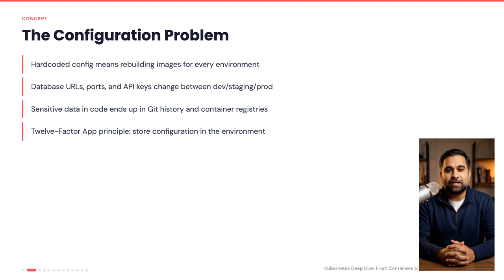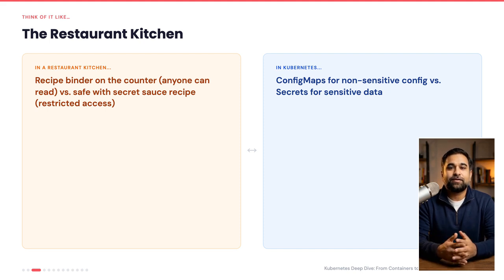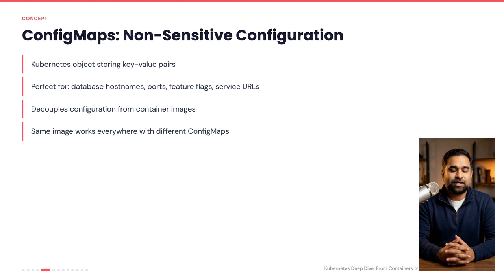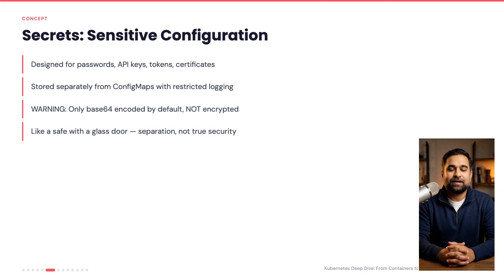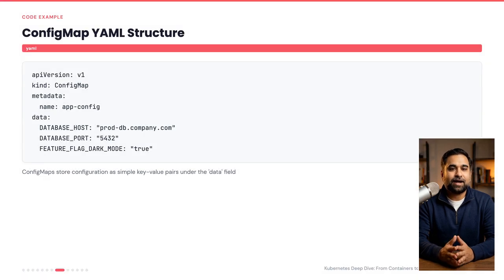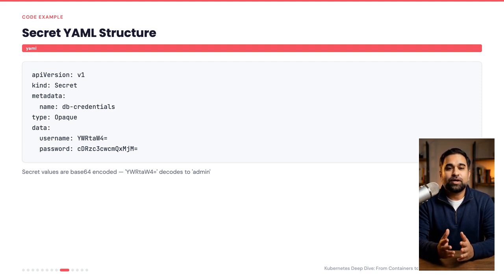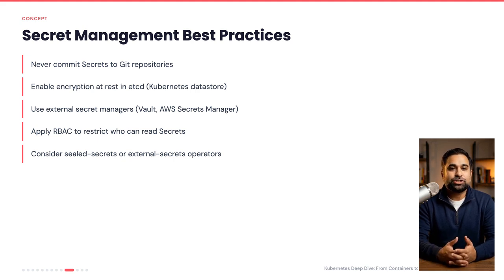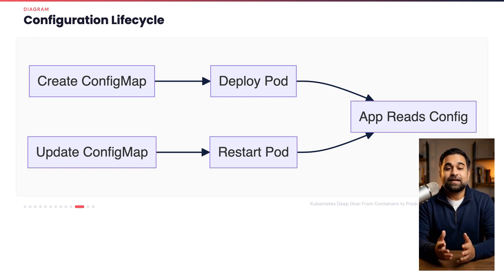Chapter 6:Learn Kubernetes for beginners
"course_title": "Kubernetes Deep Dive: From Containers to Production-Grade Clusters",
  "chapter_number": 6,
  "chapter_title": "Configuration Without Rebuilding: ConfigMaps and Secrets",
  "chapter_subtitle": "Separating configuration from code for flexible deployments",
  "total_chapters": 9